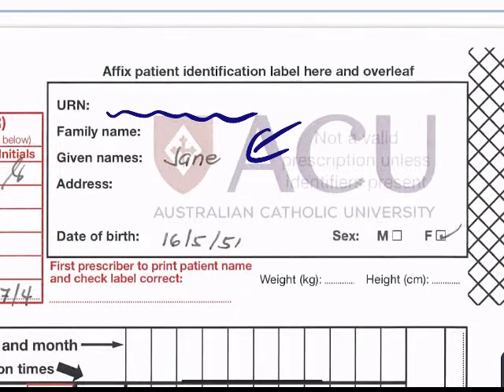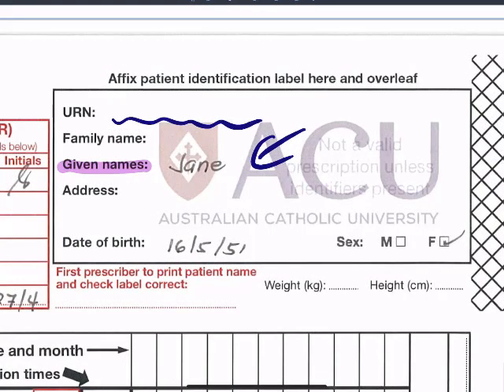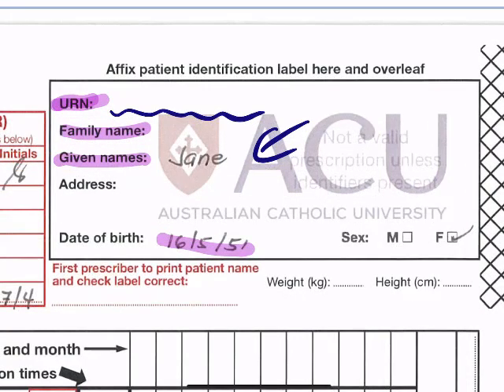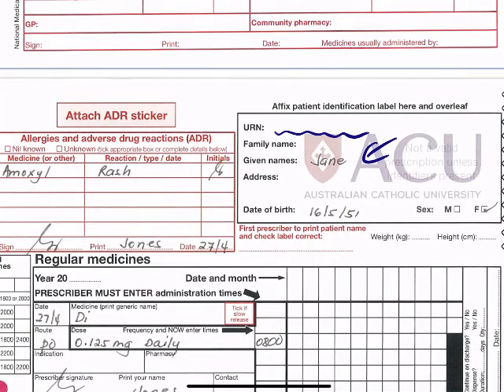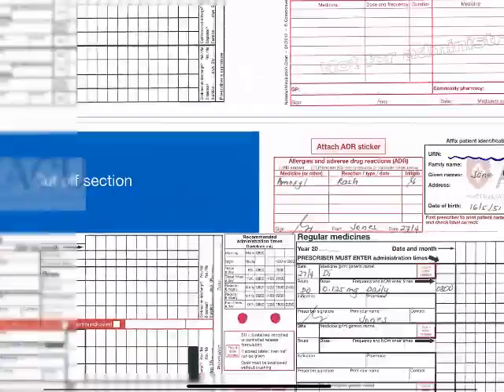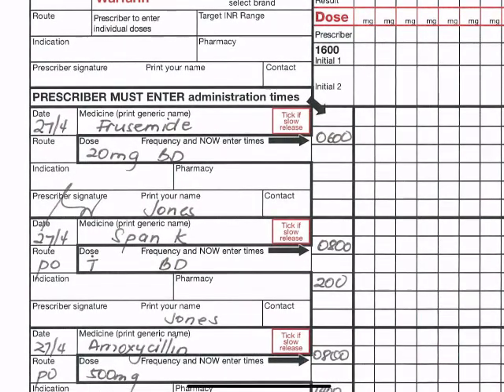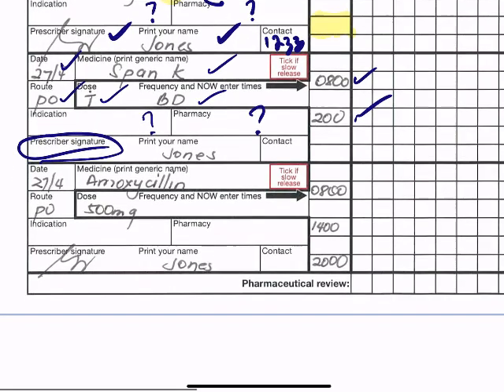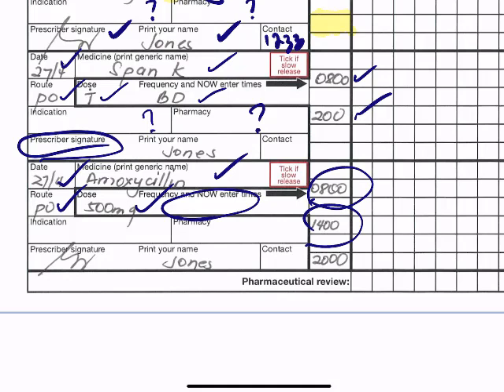NIMC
A brief review of the National Inpatient Medication Chart in relation to the drug orders problem solving task.